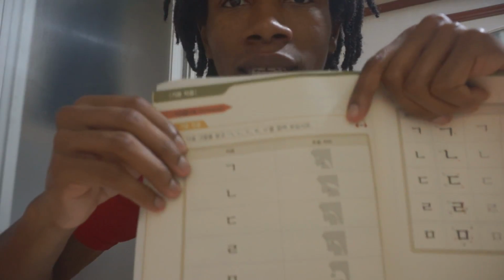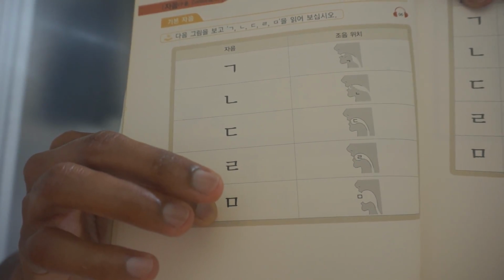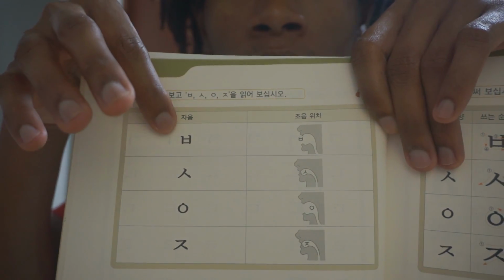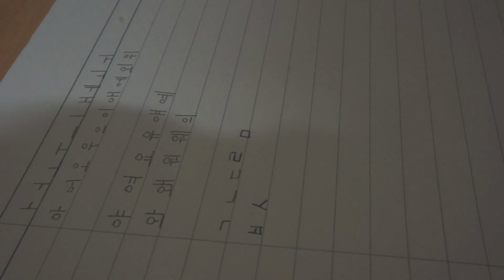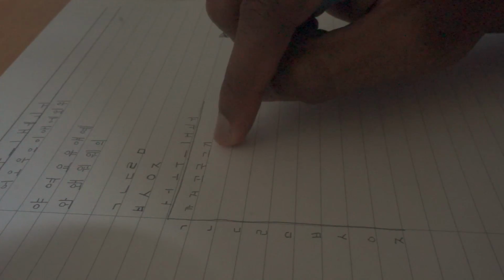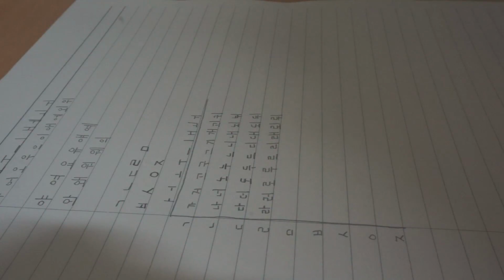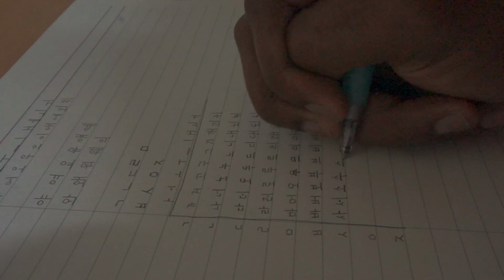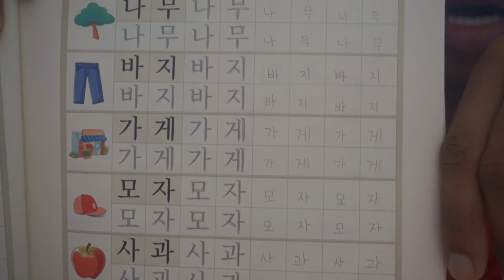Learning Korean With Greg | Episode 3 자음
Following up Episode 2 with the first set of Consonants. The consonants are always written with a vowel so you learn those second and vowels first.

Vlogging Camera ~
Editor ~ Adobe Premier

~Quiz Answers~
1)다
2)매
3)고
4)주
5)저
6)드
7)봐
8)쥐